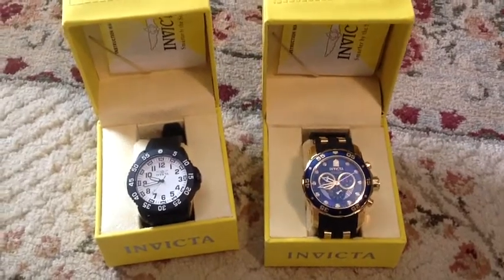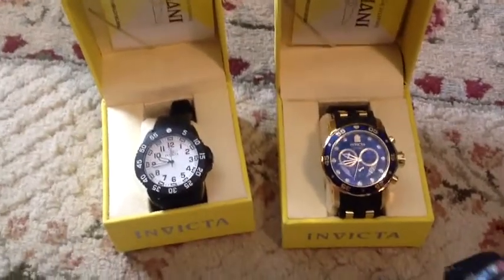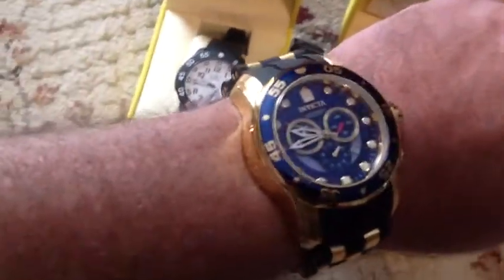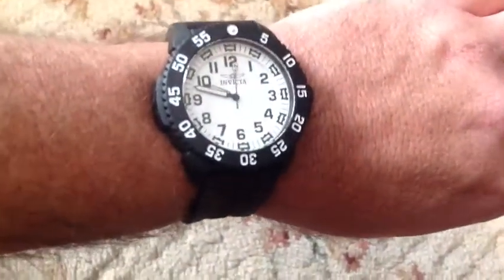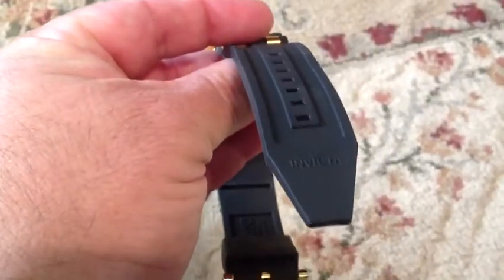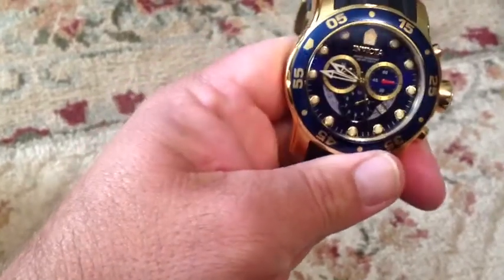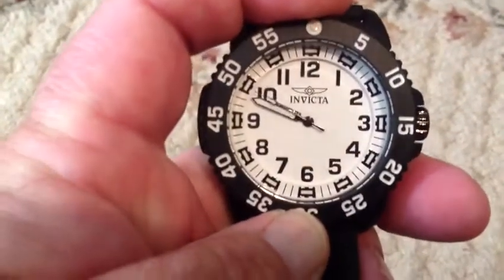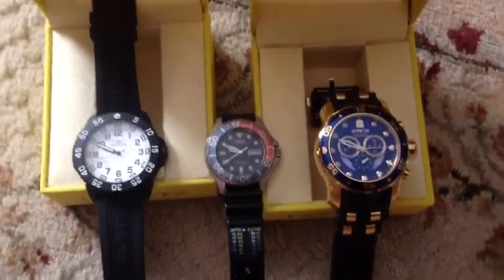Invicta Pro Diver Watches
Review of Invicta pro diver 6983